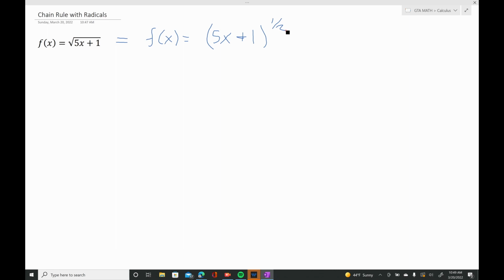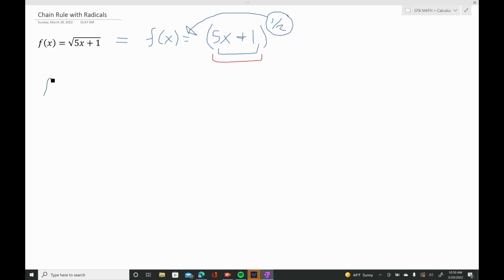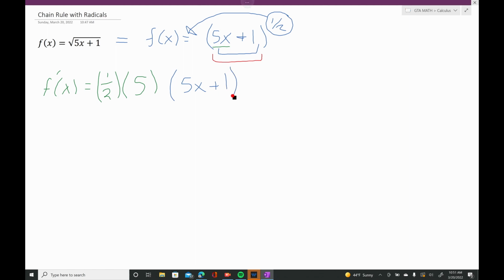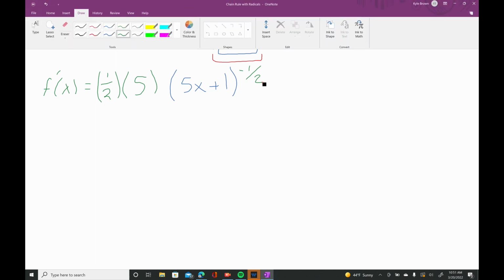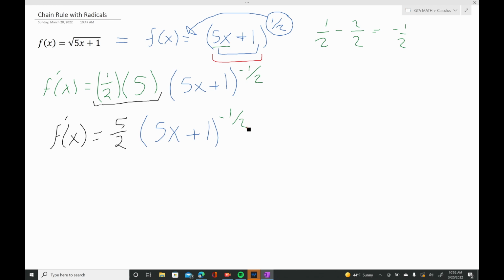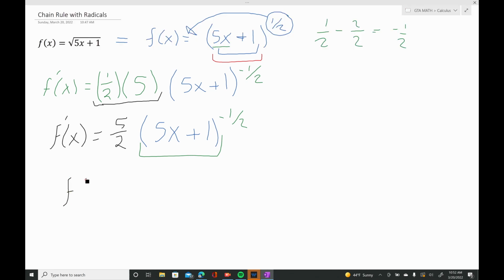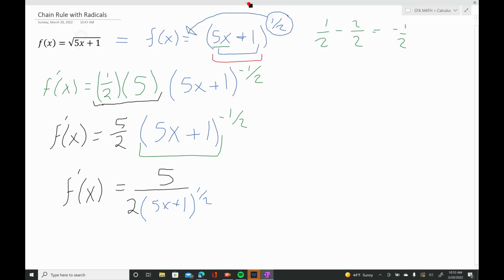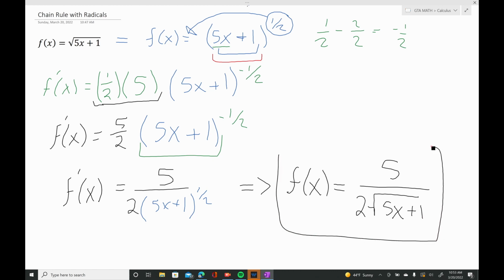GTA Math CHAIN RULE STYLED EFFECT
Flipping stuff in and out of parentheses. The GTA way all day.
The math man or GTA MATH man? Pick one, choose one, or choose none.

# themathman